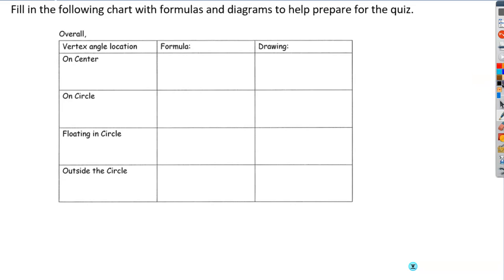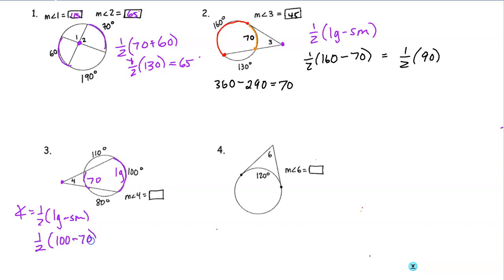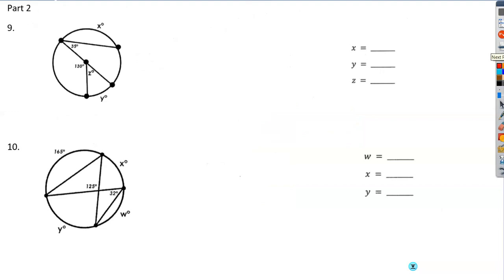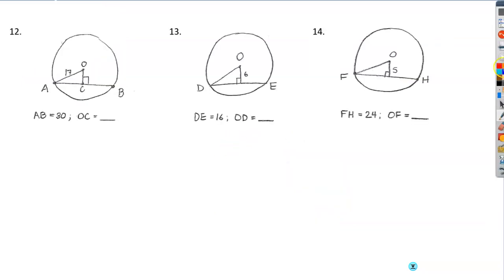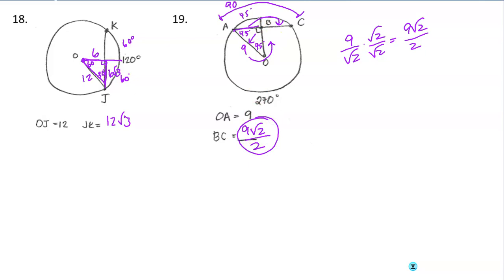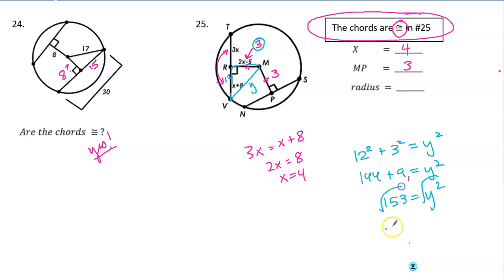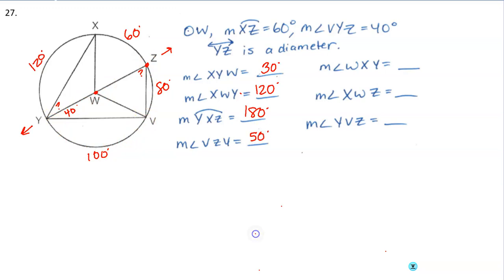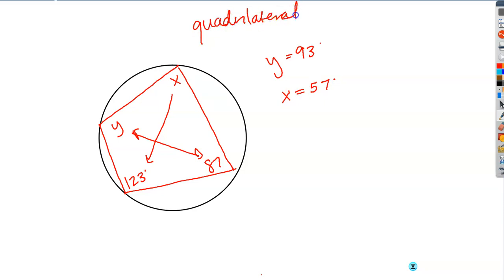Review for Quiz #6